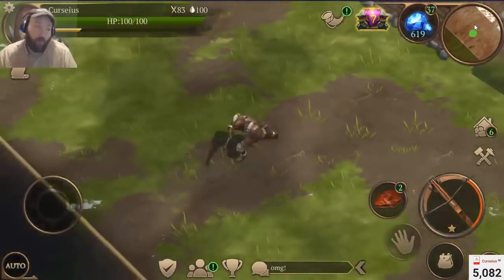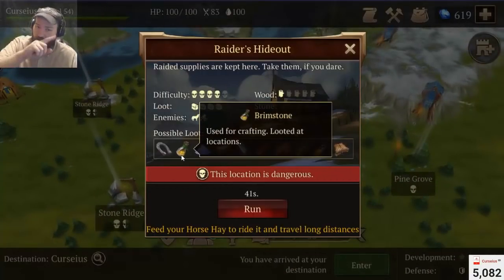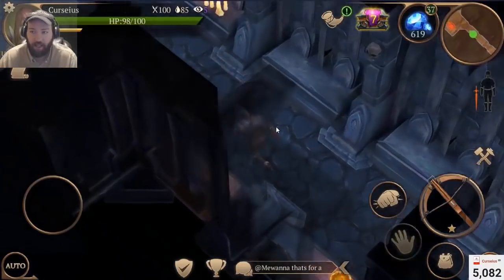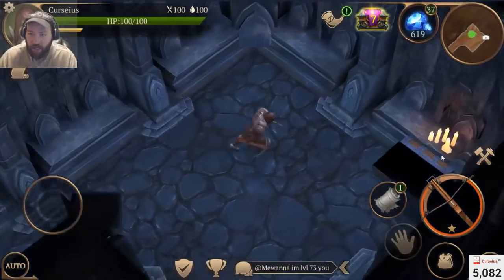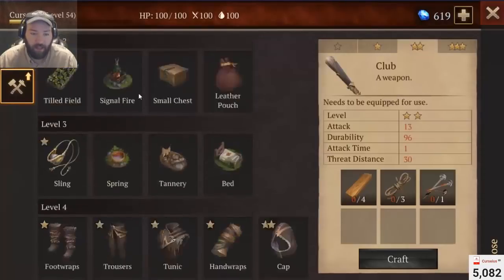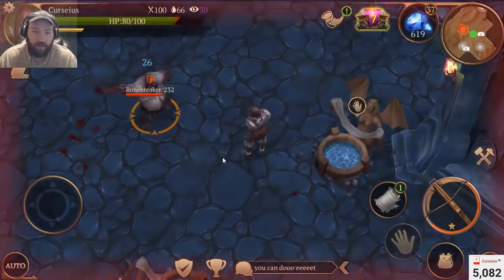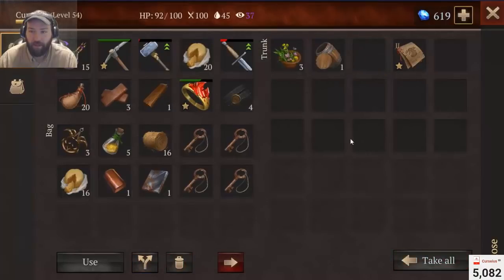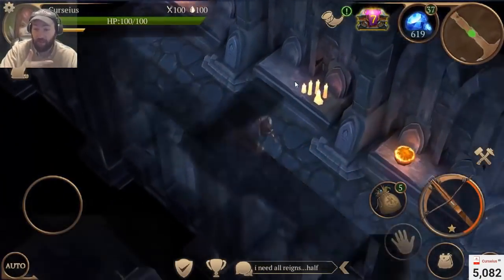How to get Brimstone | Stormfall Saga of survival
Google Play hey guys so ive been asked how adn where you get all that lovely brimstone needed to craft and upgrade things with so here is that video so enjoy and if this helped you out then make sure to leave a like and comment as well!